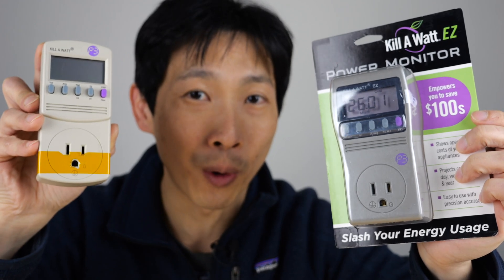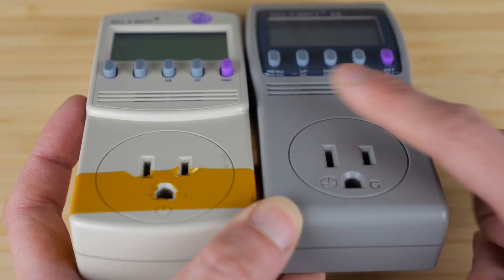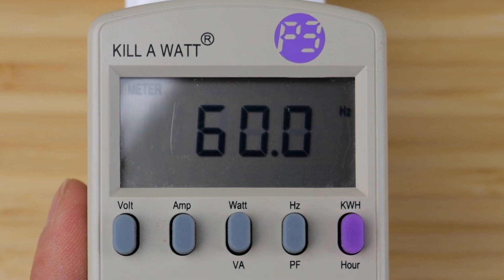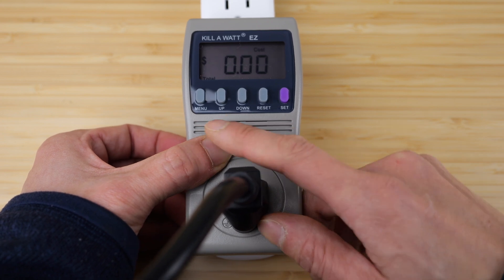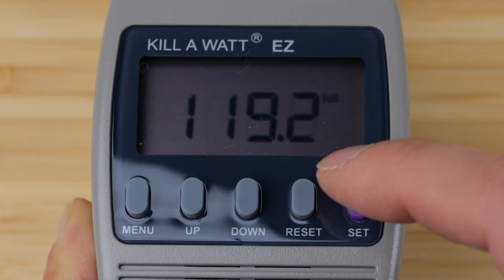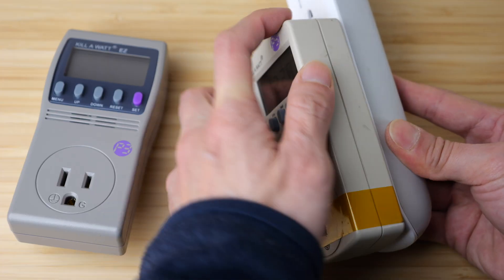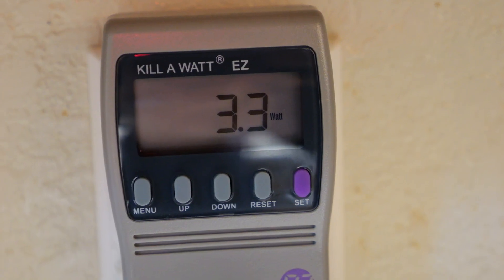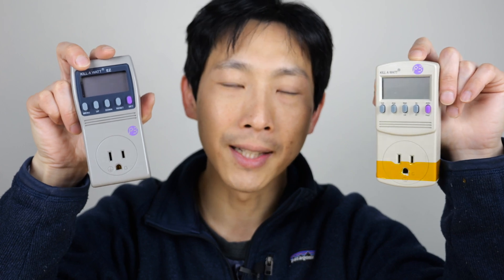P4400 vs P4460 Kill-A-Watt Energy Monitor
I've used the P3 International Kill-a-watt P4400 for about 8 years now and it's an indispensible tool to monitor energy usage. And now with the new P4460, it makes it even easier with a streamlined industrial design and non-volatile memory. This makes it so the energy measurement wont be lost when you unplug it which has happened to me more than once.